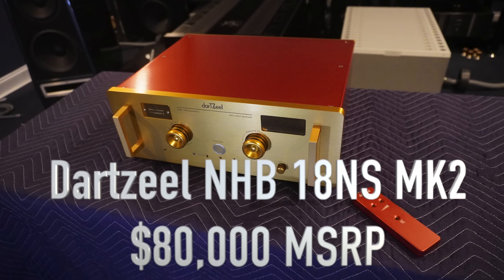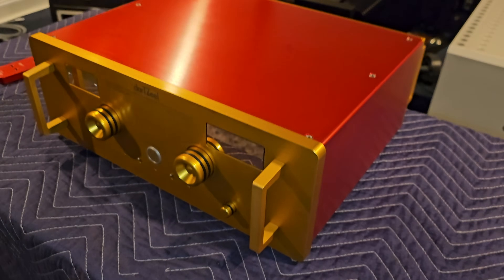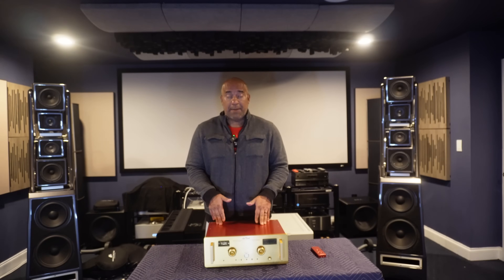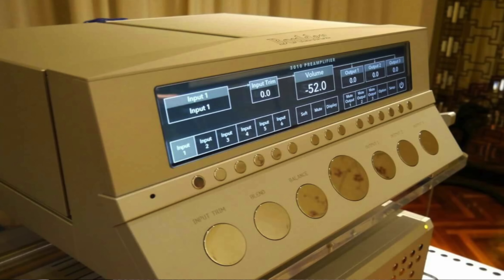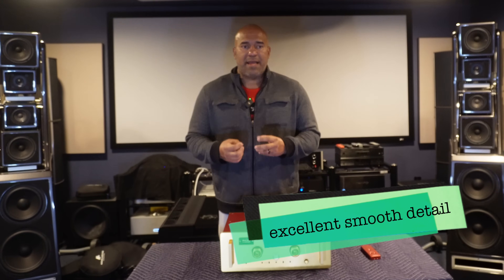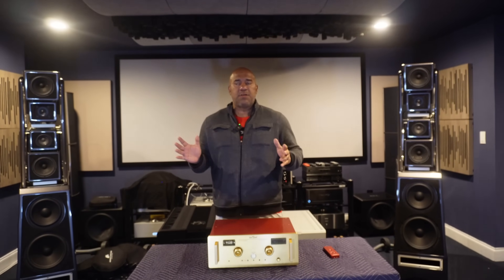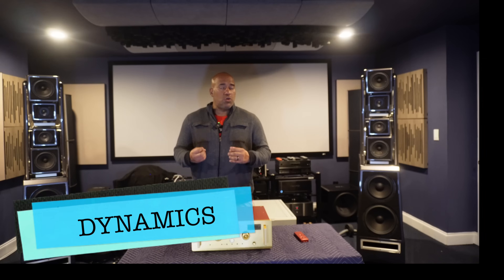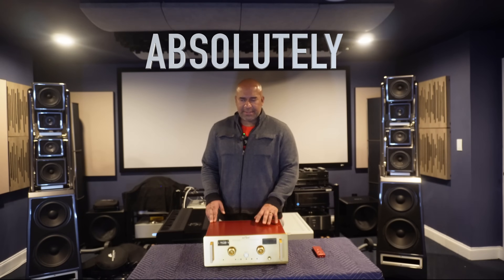$80,000 Dartzeel Flagship Preamplifier Review - Is This Worth Its Asking Price?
Is This One Of The Best Preamps that I have ever owned? did it live up to my expectations?  find out what I think about this Swiss-made audio component!

Consider becoming a member of my website for more exclusive content that I can't post on this channel

If you are tired of buying the wrong components, please set up a consultation with me: